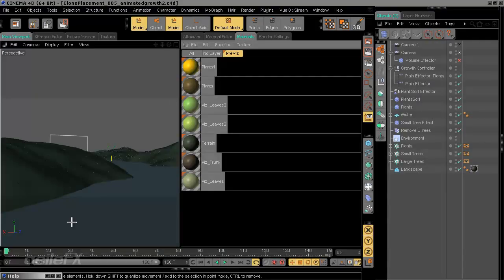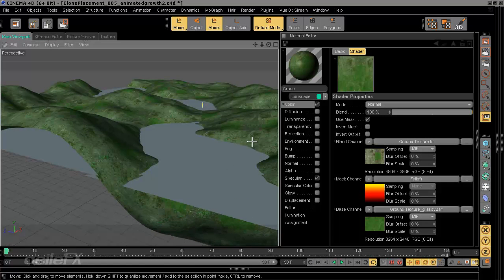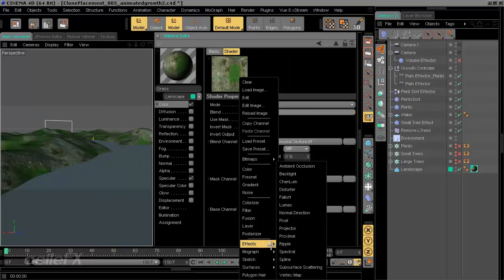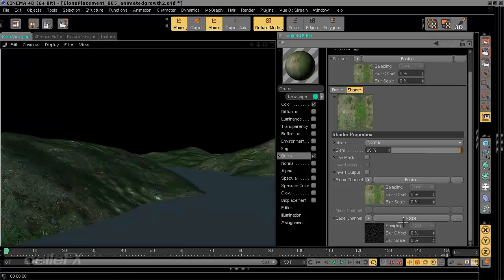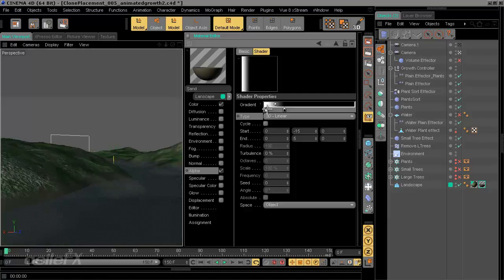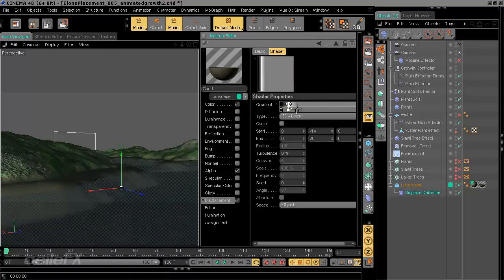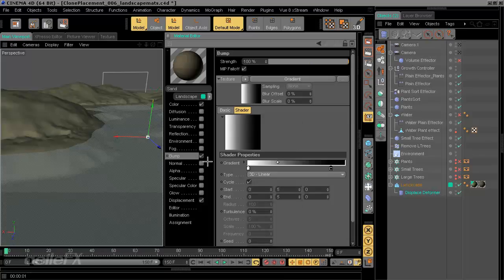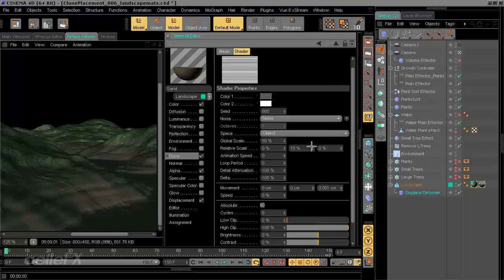Landscape Deformer and Shaders